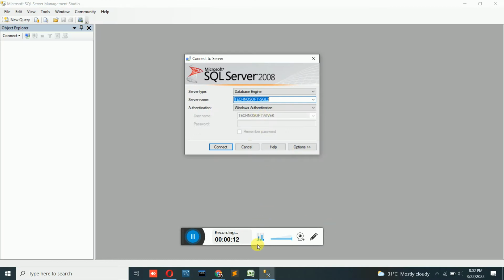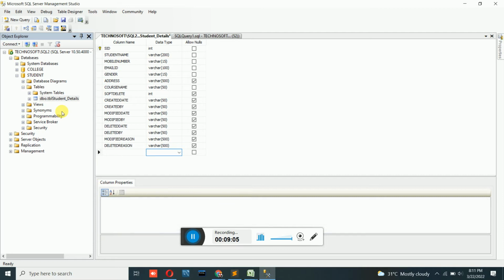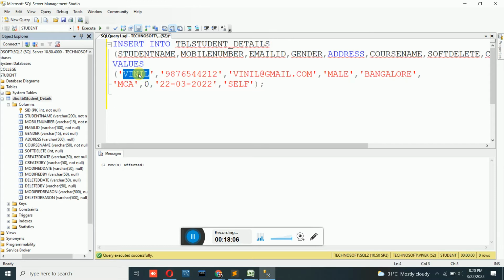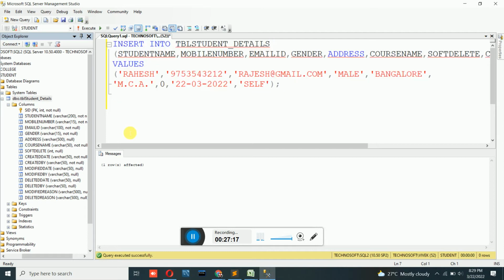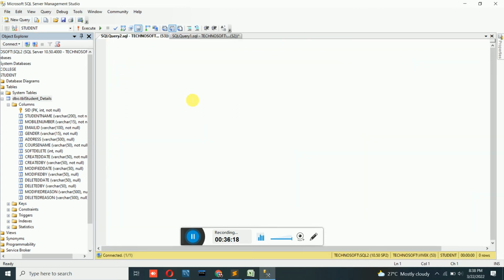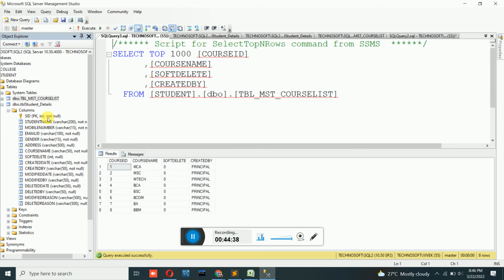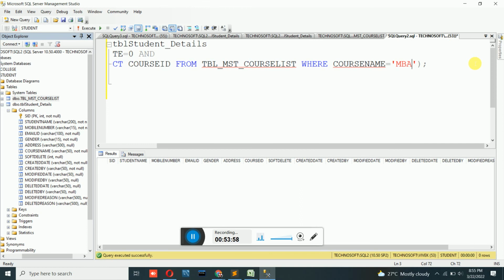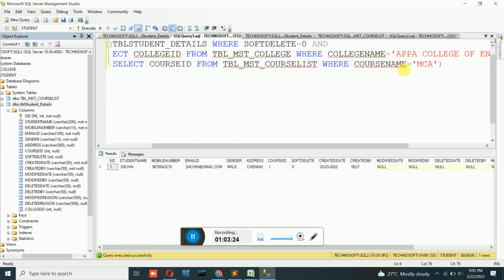DBMS 4 SOFT DELETE and NESTED QUERIES